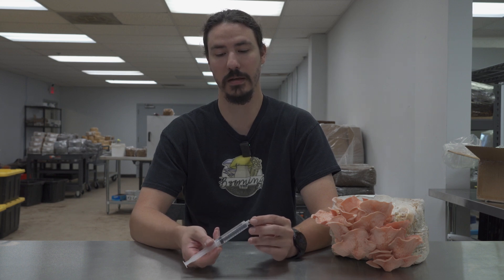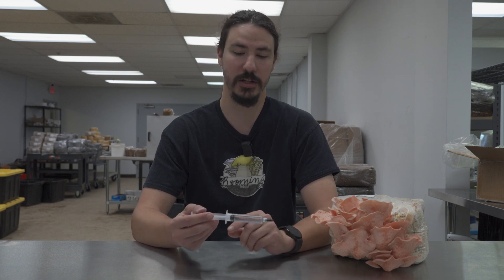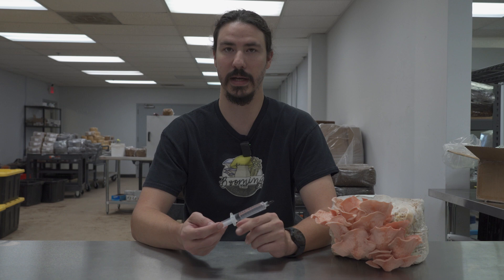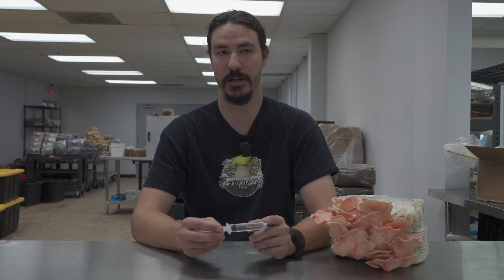Booming Acres Giving Information About Contamination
This video highlights and discusses some of the most common ways people run into contamination with their mycology projects. We discuss a few ways to avoid these contamination issues, the most common ways people run into these issues, and some things to look out for even before starting your projects!